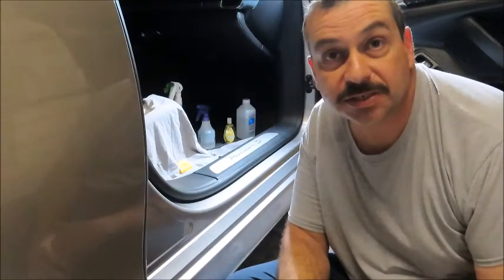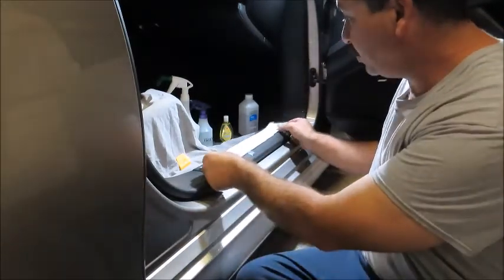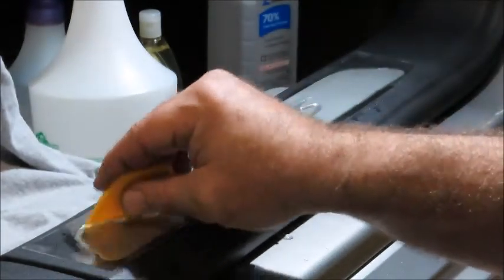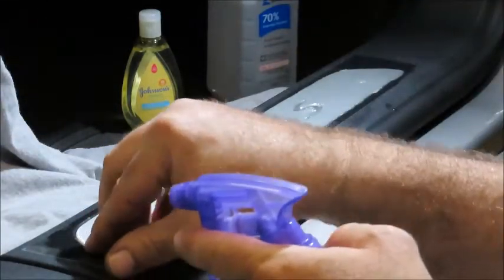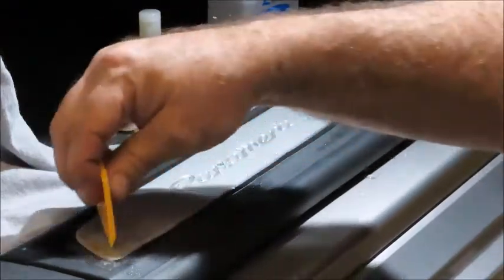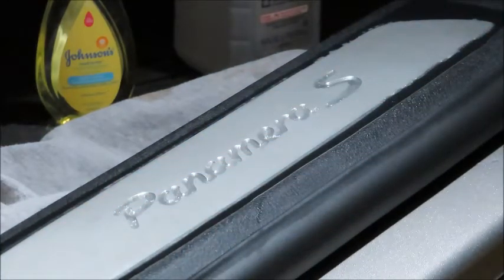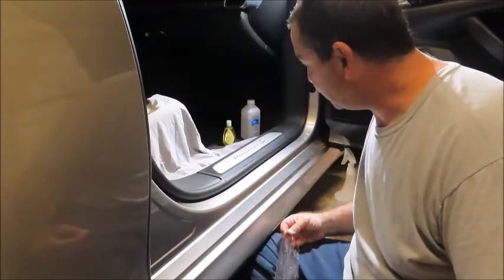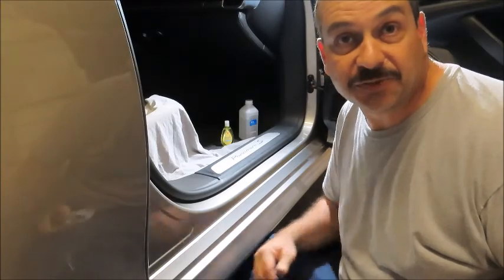Applying 3M PPF Film on Aluminum Door Sills, Will it Work??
I try to apply 3M PPF (paint protection film) to the Aluminum Door Sills on my Porsche Panamera S. Will it work? or Is it a waste of Time?